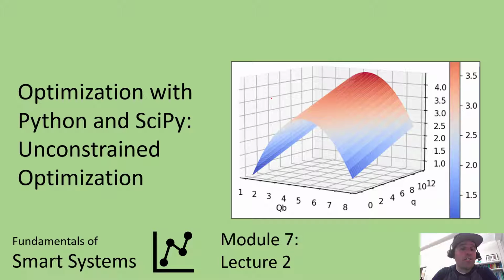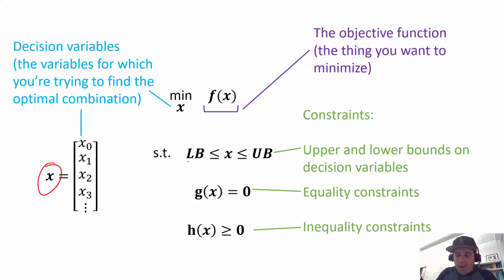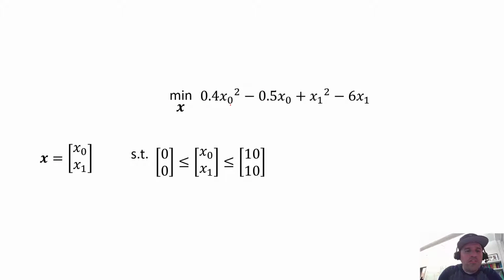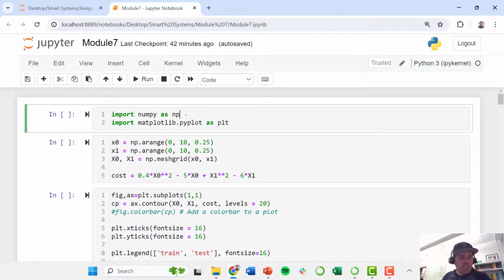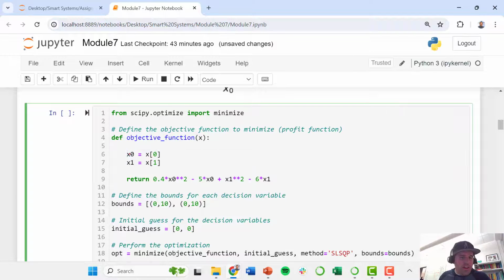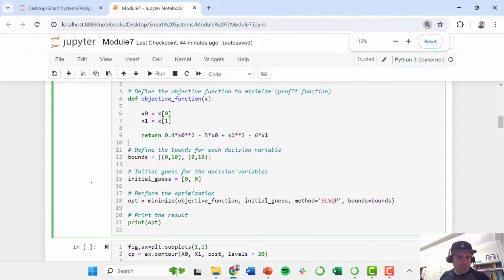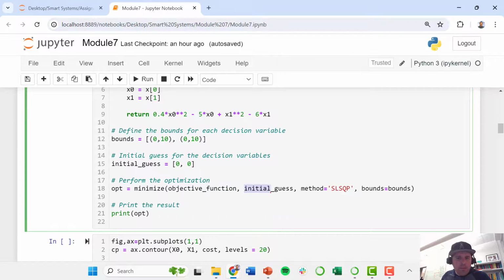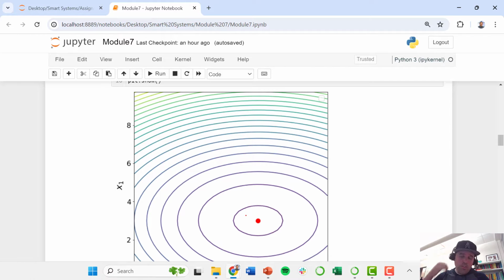Optimization with Python and SciPy: Unconstrained Optimization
In this module, we introduce the concept of optimization, show how to solve mathematical optimization problems in Python and SciPy, introduce unconstrained optimization, constrained optimization, and real-time optimization including topics such as model parameterization and real-time optimization (RTO).